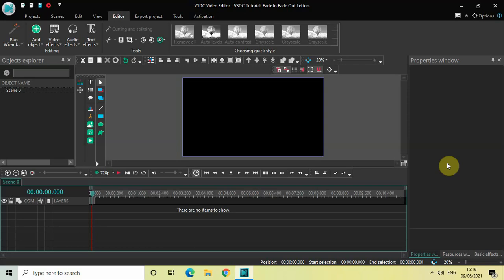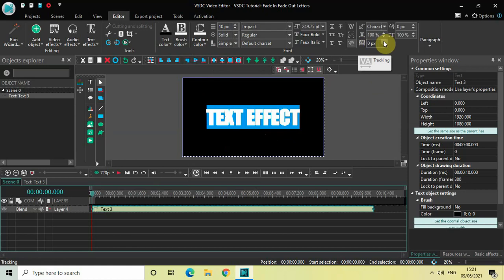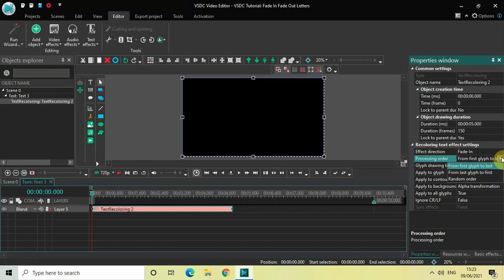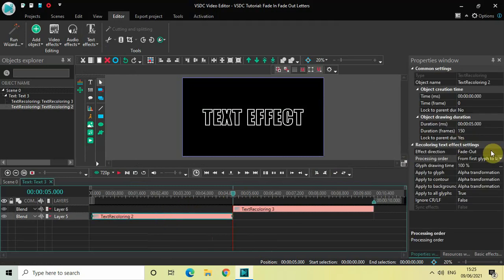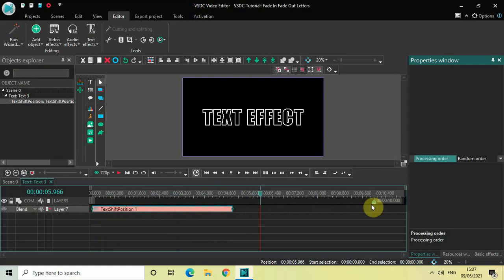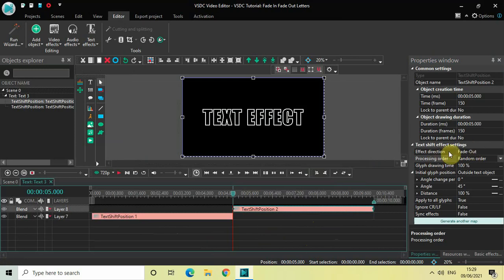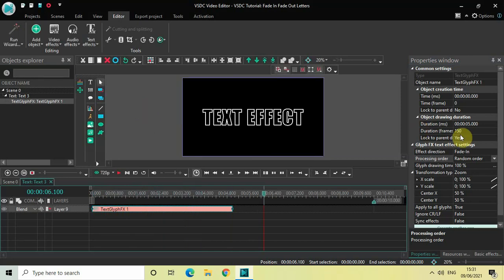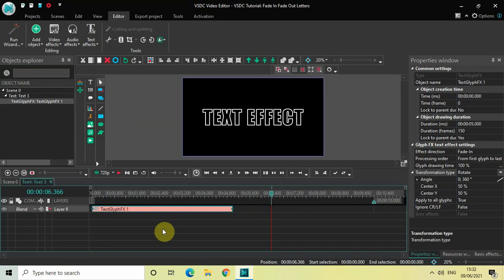VSDC Tutorial: Fade In Fade Out Letters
VSDC Video Editor Beginner Tutorial - In this video, ,I show you how you can fade in and fade out individual letters of a text in VSDC Free Video Editor.